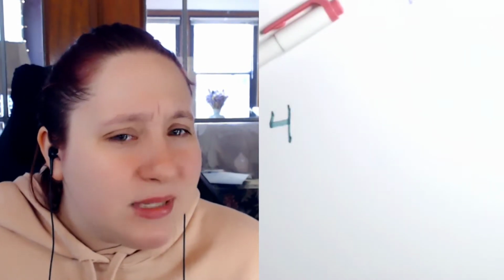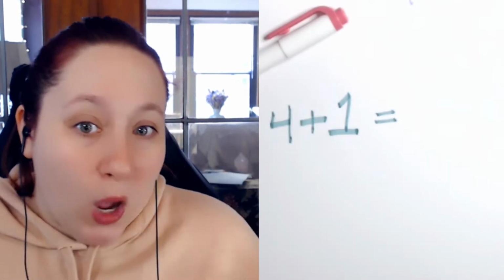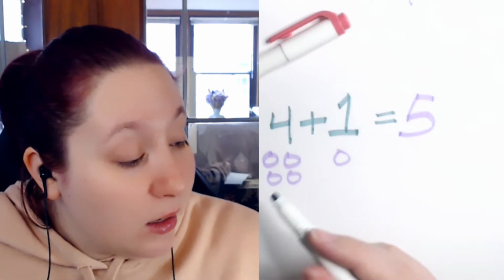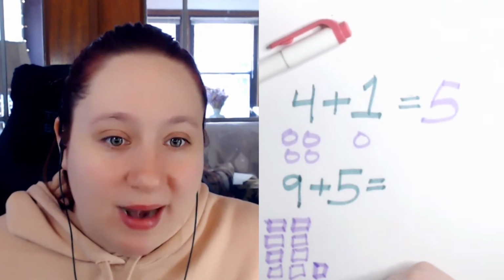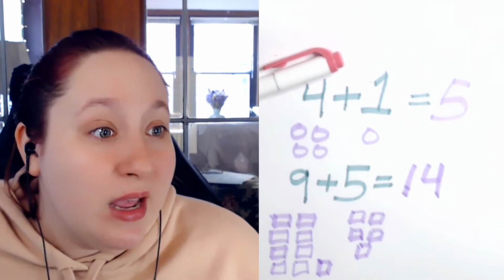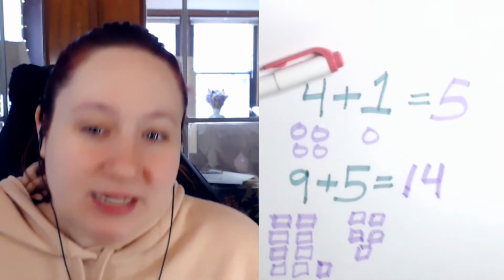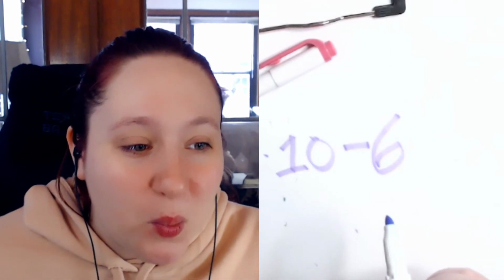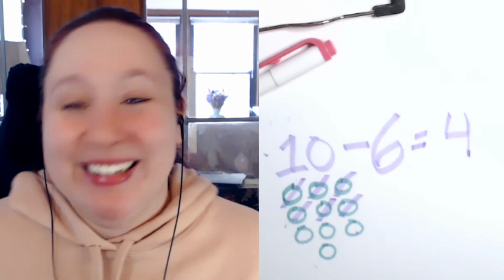Word Problems with Ms. Lauren!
Let's practice some word problems together!